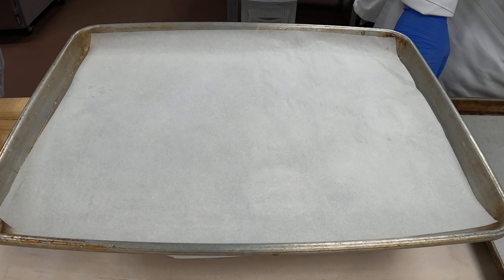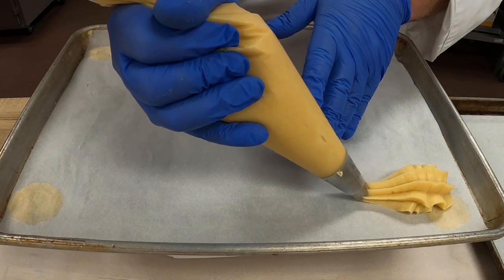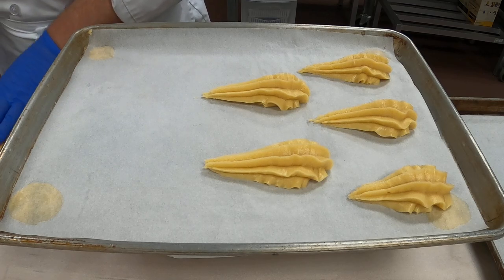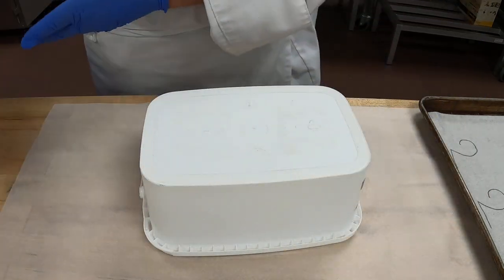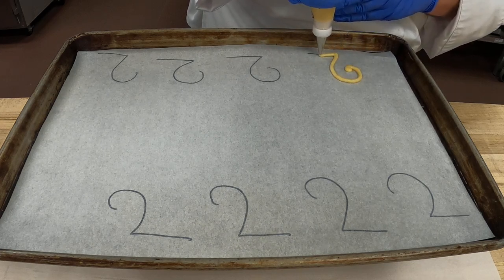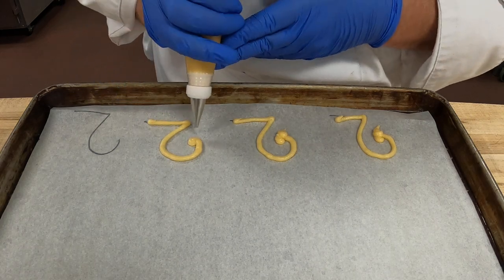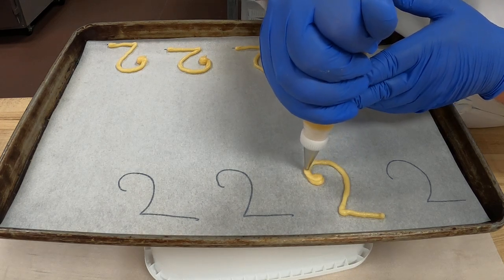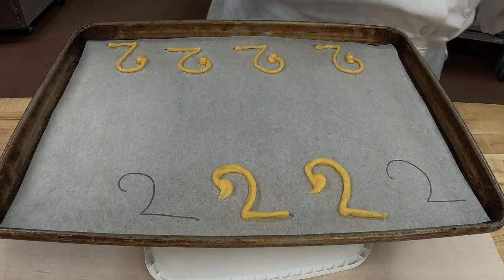Pate Choux Swans Piping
Learn how to pipe a Pate Choux Swan!